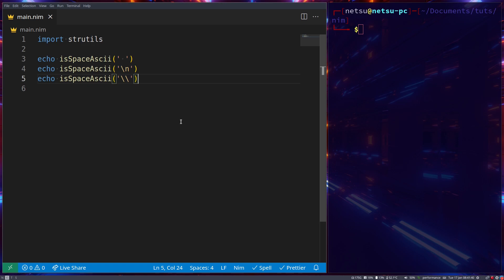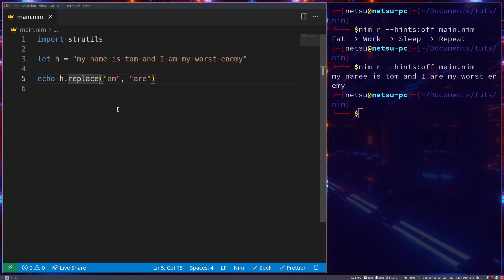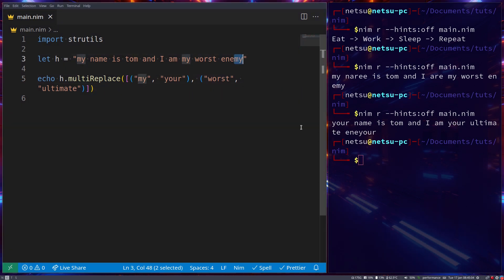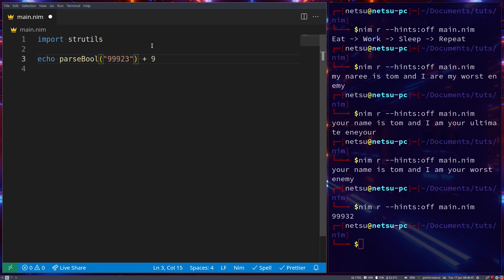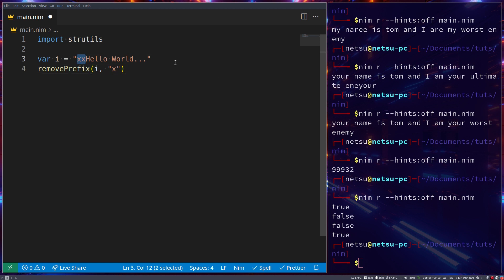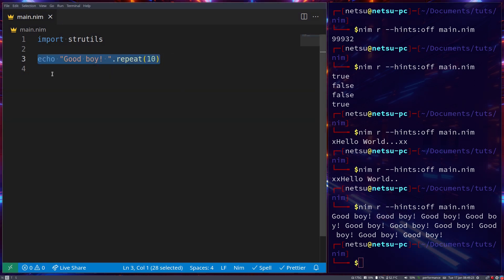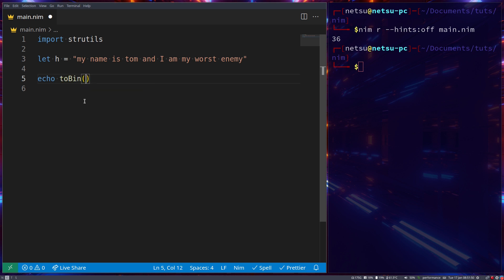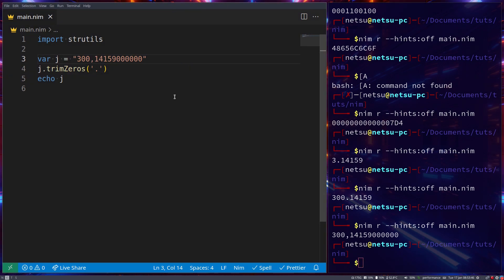The Strutils Module [Part 3] - Nim Tutorial (Part 15)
The final tutorial on this massive module has arrived! We'll look at the last few string manipulation and management functions in the strutils module and cover how they work!